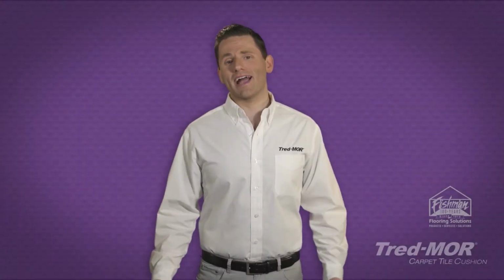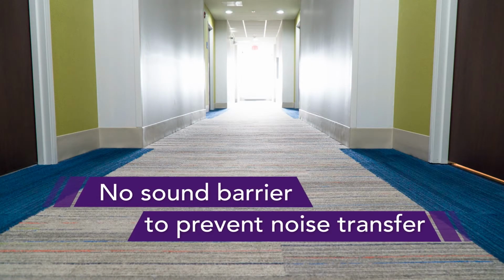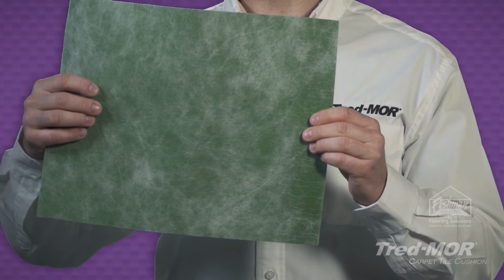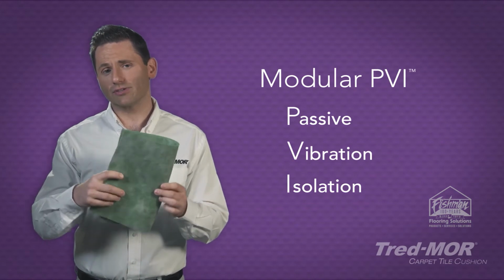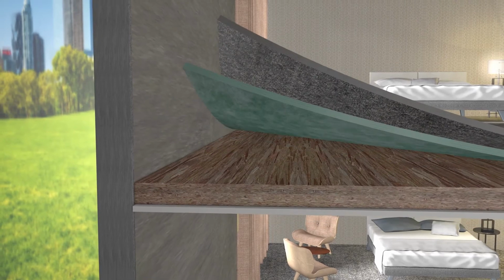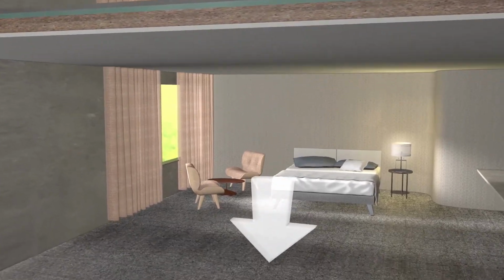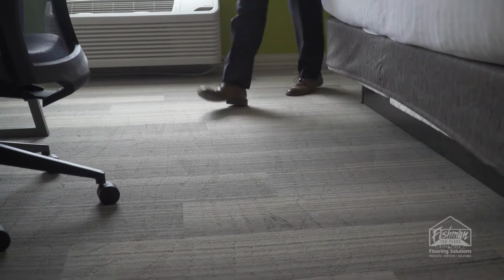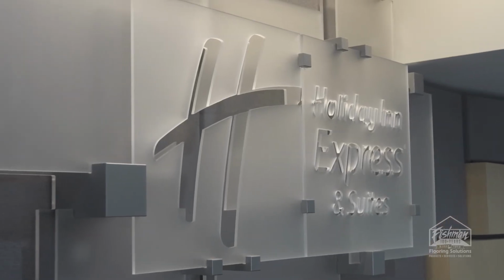Tred-MOR Modular PVI Carpet Tile Cushion - Customer Testimonial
Teri Seavers, Director of Sales at Holiday Inn Express & Suites, shares how Tred-MOR PVI dramatically reduced sound transfer in the hotel rooms. After installing PVI cushion in all of the rooms, comfort underfoot was increased, sound transfer was decreased, and customer scores grew!